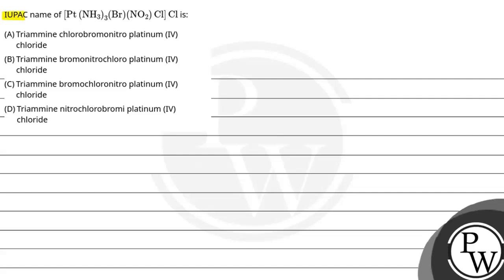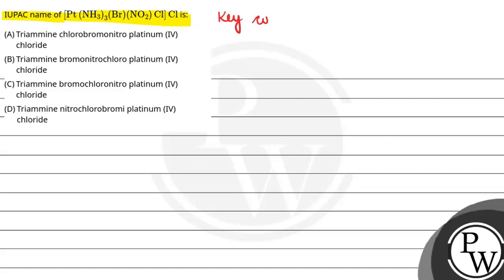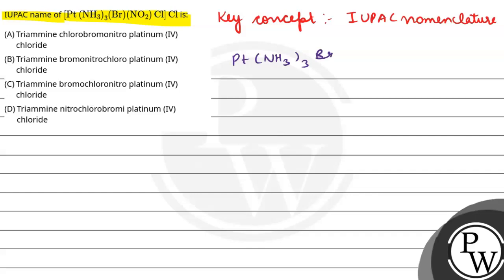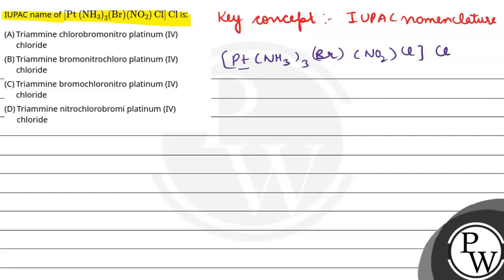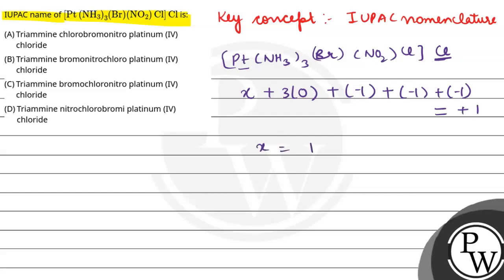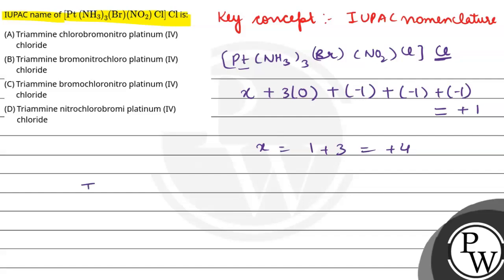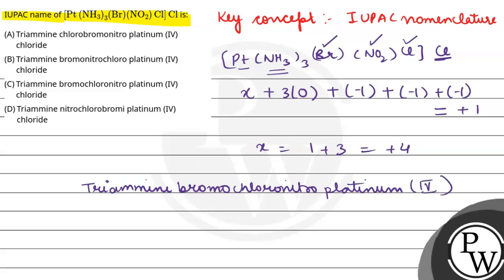IUPAC name of PtNH33(Br)NO2ClCl is:....